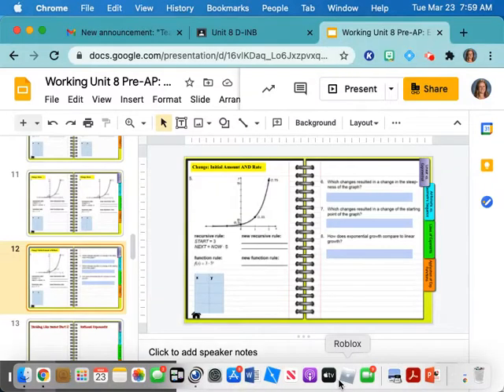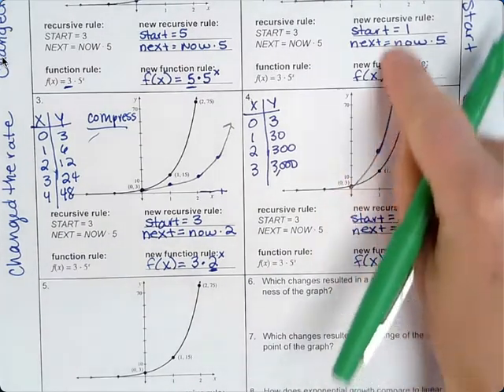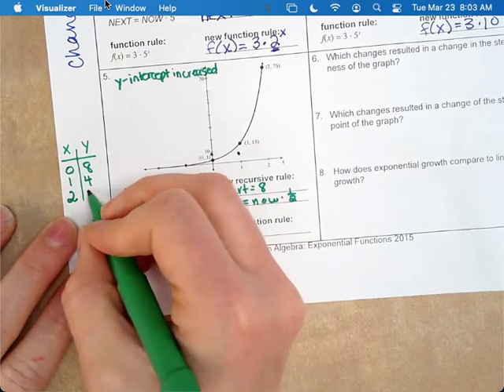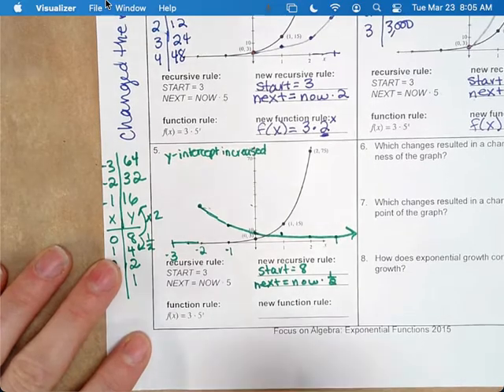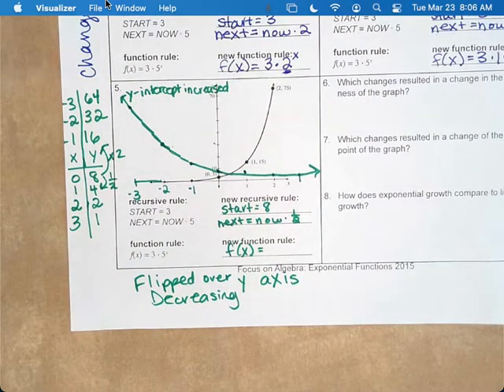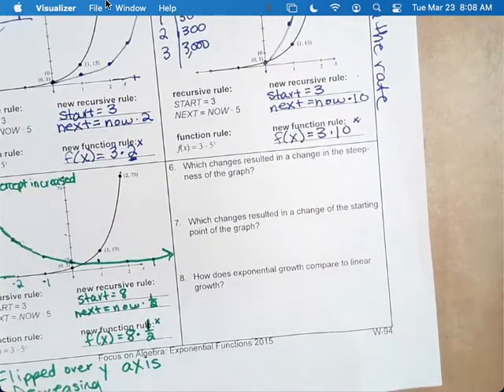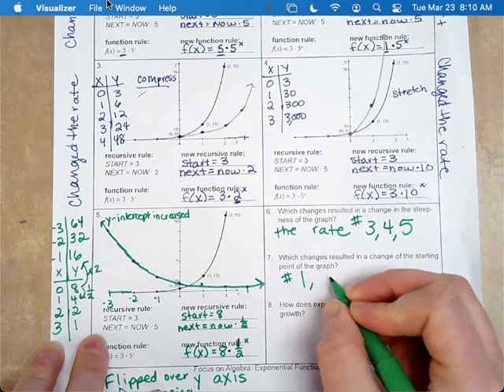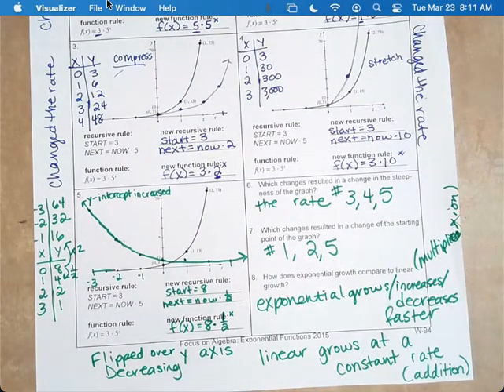Tweaking Parameters last part